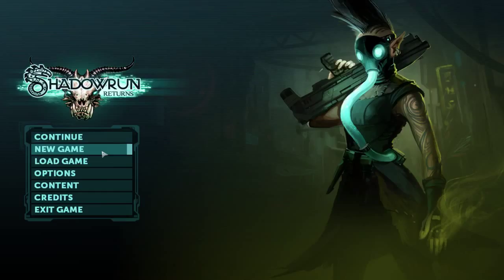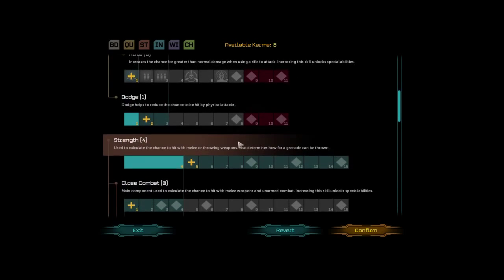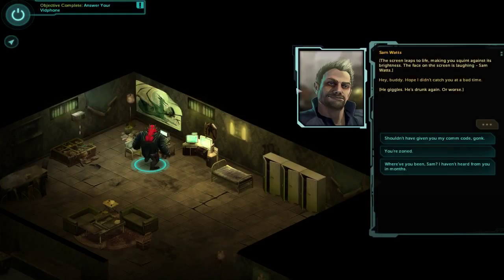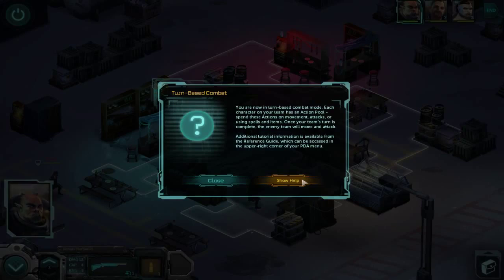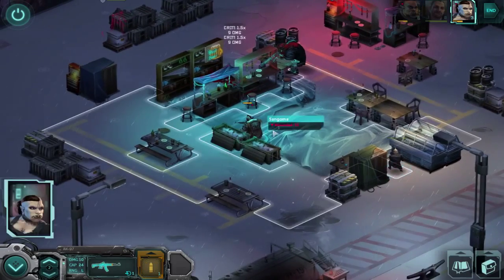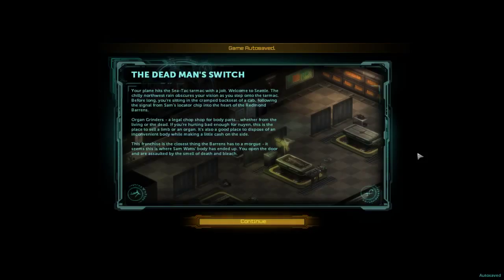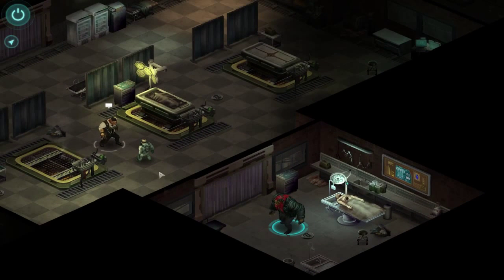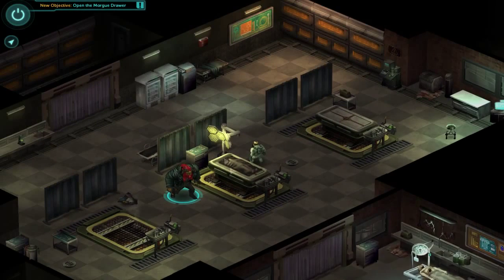Shadowrun Returns - The Beginning - Part 1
Let's Play Shadowrun Returns with Sloshworks

MAN MEETS MAGIC & MACHINE. The year is 2054. Magic has returned to the world, awakening powerful creatures of myth and legend. Technology merges with flesh and consciousness. Elves, trolls, orks and dwarves walk among us, while ruthless corporations bleed the world dry. You are a shadowrunner - a mercenary living on the fringes of society, in the shadows of massive corporate arcologies, surviving day-by-day on skill and instinct alone. When the powerful or the desperate need a job done, you get it done... by any means necessary.

In the urban sprawl of the Seattle metroplex, the search for a mysterious killer sets you on a trail that leads from the darkest slums to the city’s most powerful megacorps. You will need to tread carefully, enlist the aid of other runners, and master powerful forces of technology and magic in order to emerge from the shadows of Seattle unscathed.

The unique cyberpunk-meets-fantasy world of Shadowrun has gained a huge cult following since its creation nearly 25 years ago. Now, creator Jordan Weisman returns to the world of Shadowrun, modernizing this classic game setting as a single player, turn-based tactical RPG.

You just watching our videos means the world to us but if you want to help us continue to improve our content any donations big or small would be absolutely awesome

And if you want to send us anything you can send us mail at
Kardinya, Western Australia
Australia 6163

As always thanks for watching ... if you enjoy what you see please like and subscribe as it really helps me out ... follow me on Twitter and Facebook and Google+ ... and all that social networking jazz!

Sloshworks